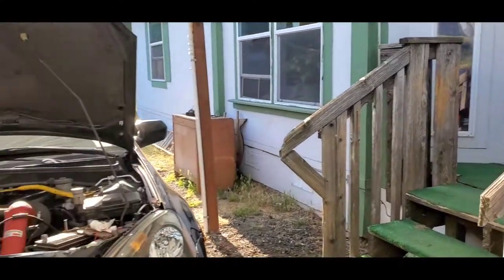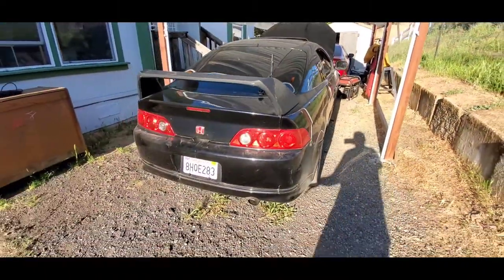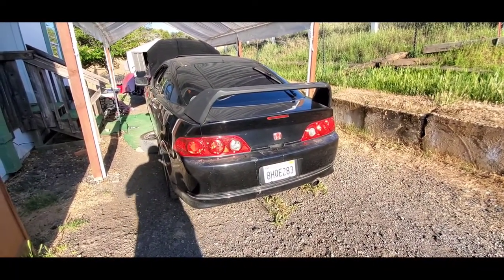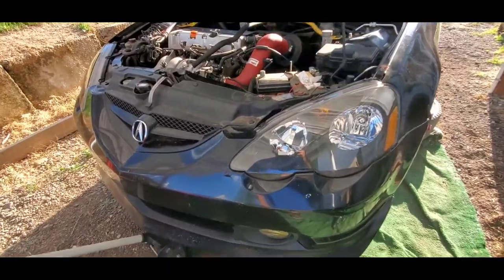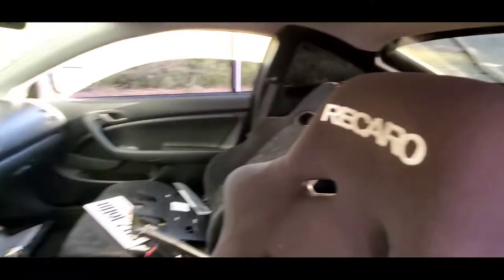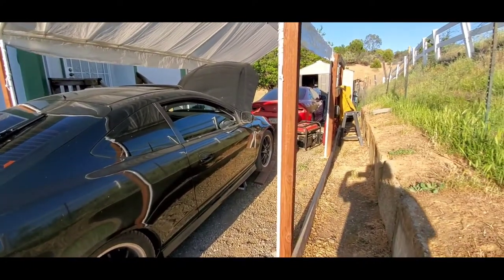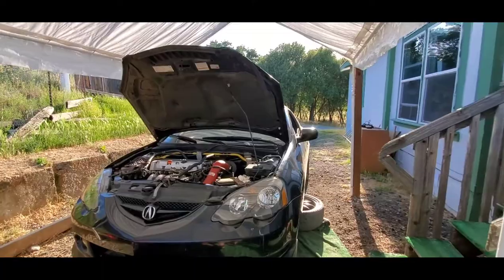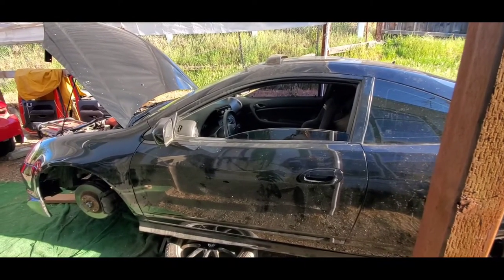Turbo Build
2002 Acura RSX Type S turbo built. Here is are new car build. Going turbo. K ALL DAY